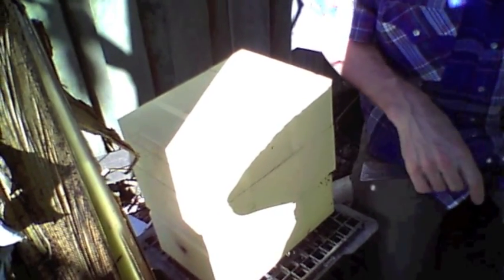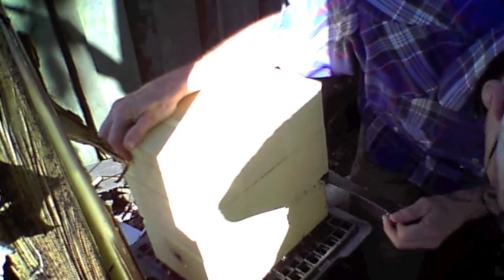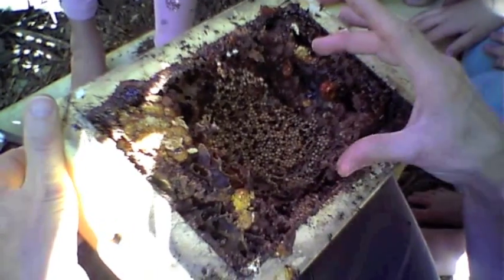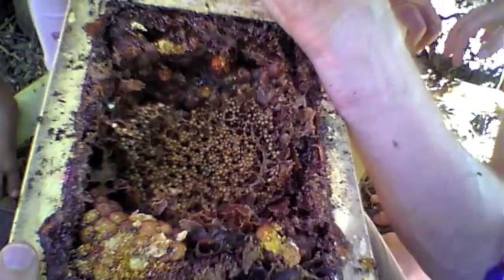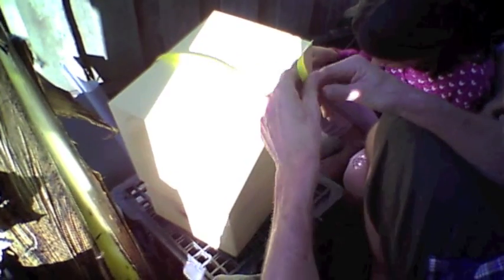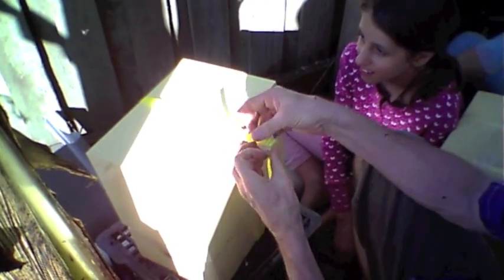Australian Stingless Bees - Splitting The Hive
How to split an Australian Native Stingless Bee Hive.